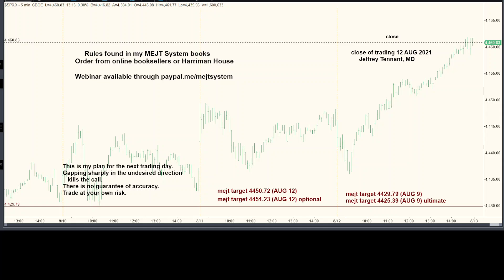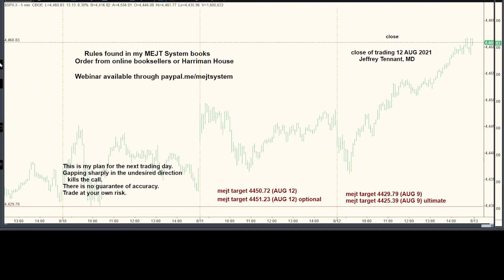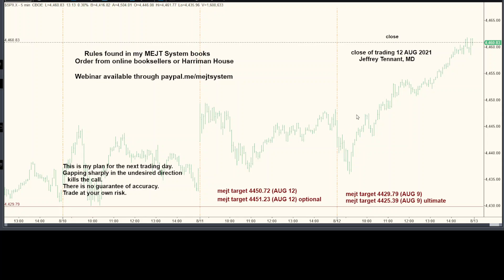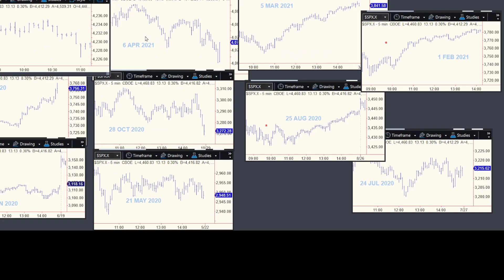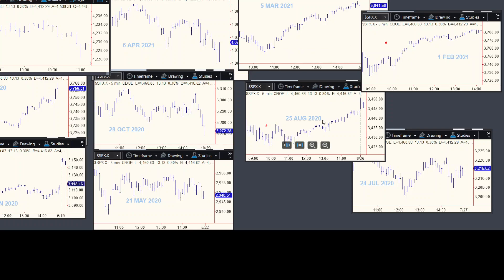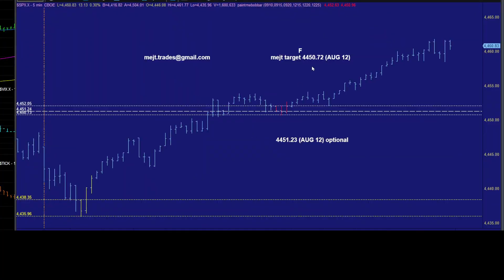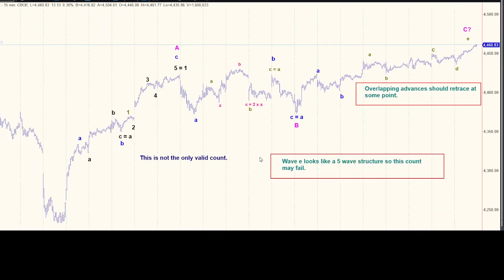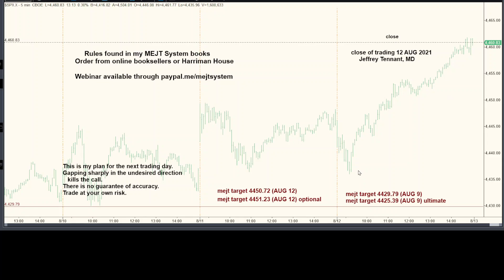MEJT stock market forecast 12 AUG 2021